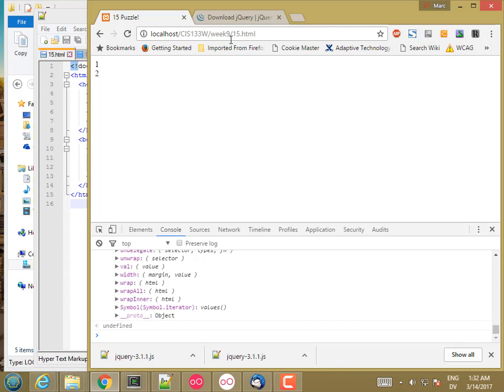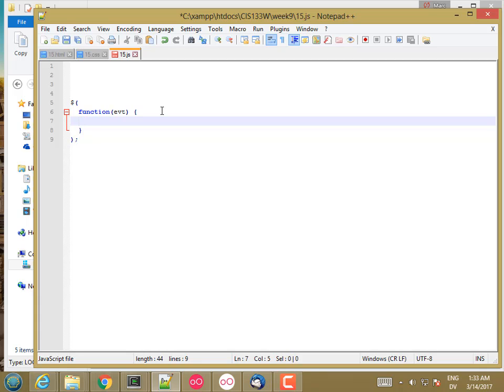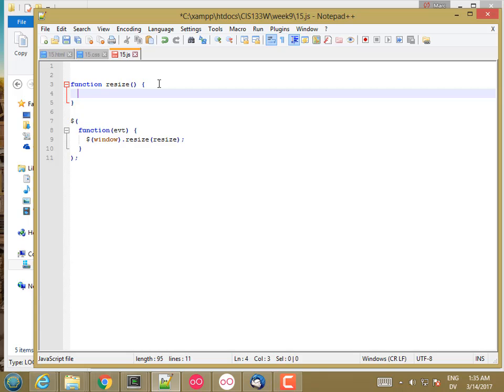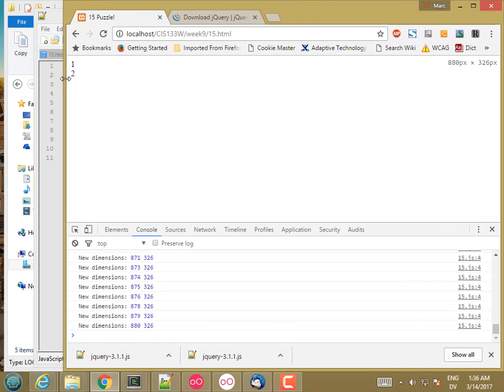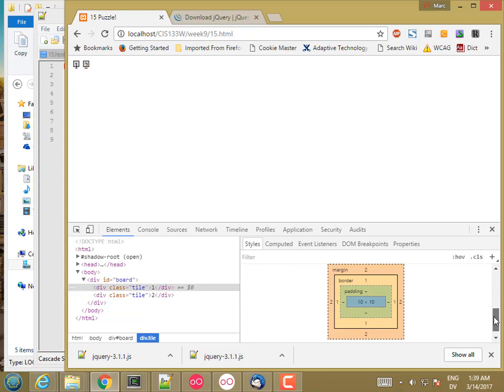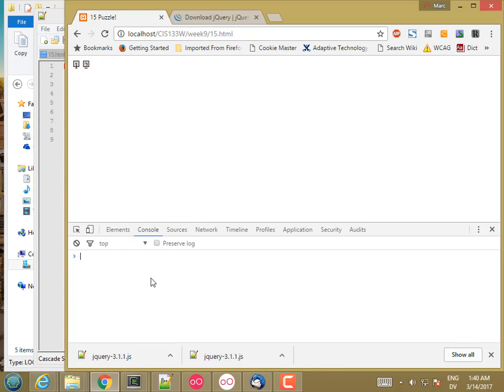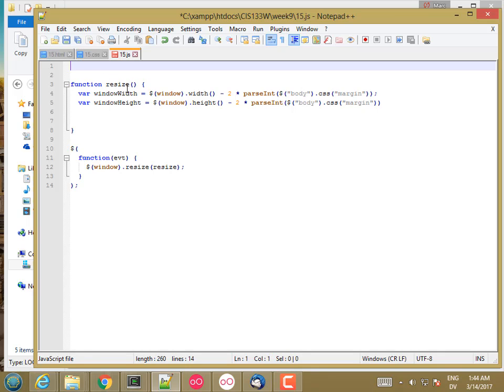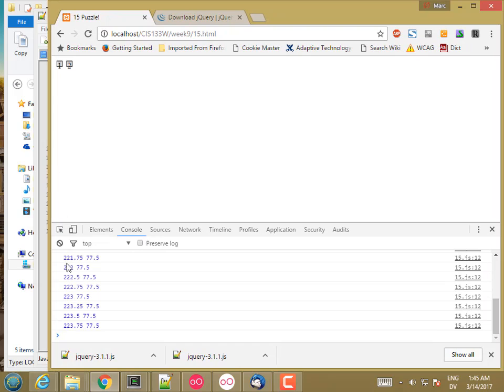133W 15PuzzleResize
CIS 133W 15 Puzzle Resize - responding to resize events by calculating the size of tiles and adjusting the width, height, and fontSize properties.